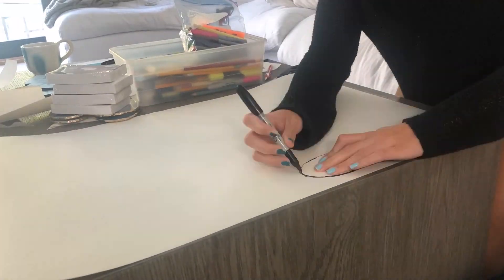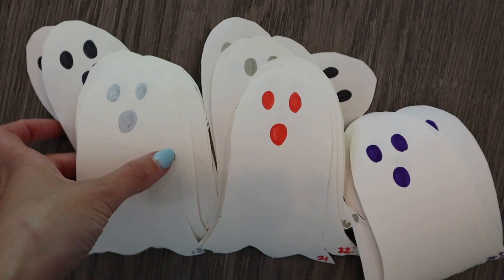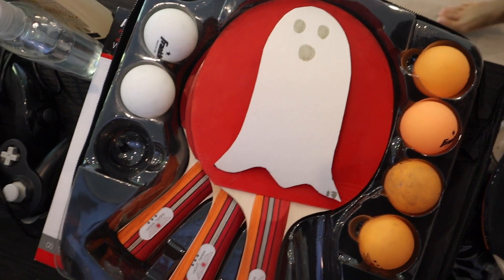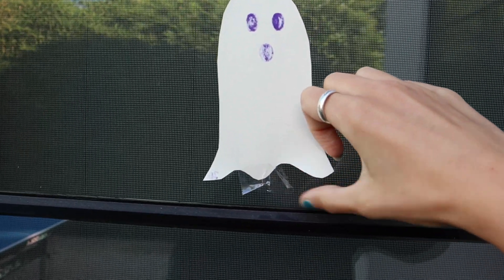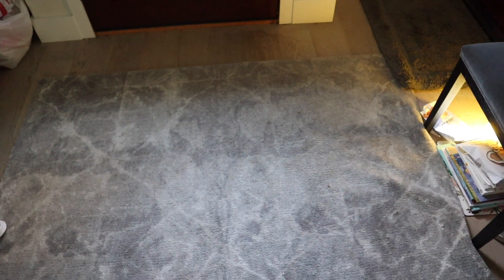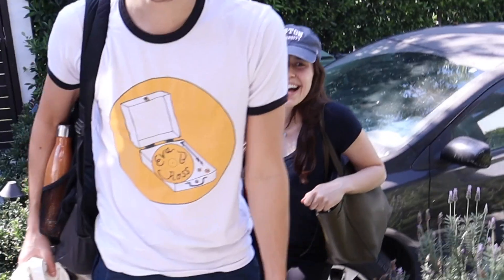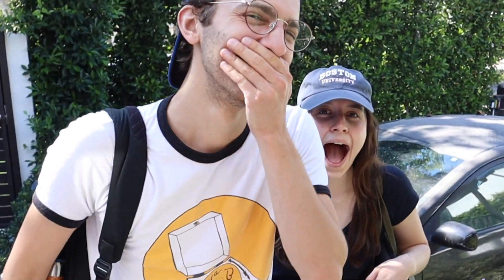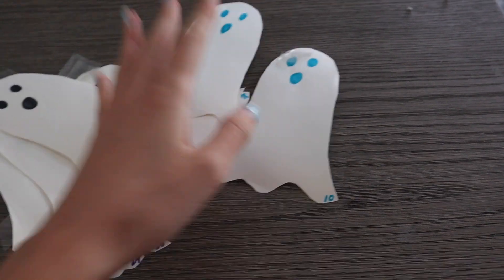MAKING A SPOOKY SCAVENGER HUNT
So my roommates/friends Reilly and Daniel were gone for the weekend and I made a spooky lil scavenger hunt for them!! I made 31 ghosts for the 31 days of Halloween and hid them throughout the house..if they find them all before Halloween they'll win a (trick or) treat!! Enjoy and if you have roommates/kids, I recommend you doing this.  It's quick and so much fun!!

Texts/Calls for Justice:
JUSTICE to 668366
ENOUGH to 55156 for Breonna Taylor
(this link has thousands of petitions to sign!)

If you can't donate at this time, watch this playlist to help donate AdSense (DO NOT SKIP ADS):

I'm currently reading The New Jim Crow by Michelle Alexander.  I finished reading How to be an Antiracist by Ibram X. Kendi!  I highly recommend it.  He formats the chapters in a really specific way to go into detail about different facets of racism/anti-racism.

Movies/Shows/Documentaries to Watch:
13th (Netflix)
When They See Us (Netflix)
16 Shots (Hulu)
BlackKklansman (Hulu, HBO Max)
Get Out (Rent on YouTube)
Dear White People (Netflix)
Moonlight (Netflix)
Malcolm X (Netflix)
Time: The Kalief Browder Story (Netflix)
The Birth of a Nation (2016) (Rent on YouTube)
12 Years a Slave (Rent on YouTube)
Emanuel (Hulu)
Hidden Figures (Hulu)
Just Mercy
Selma